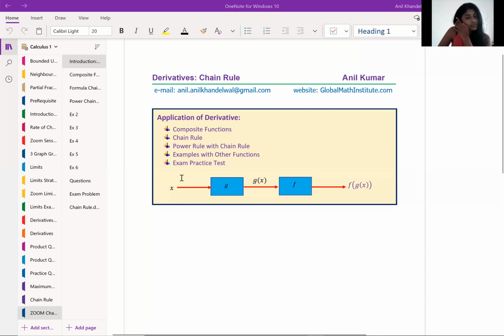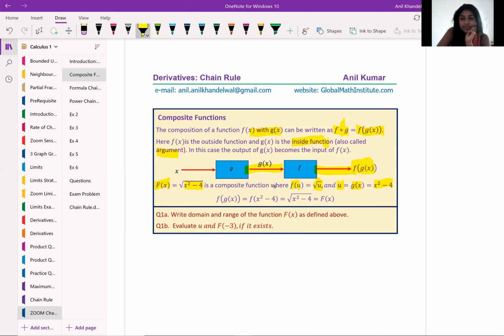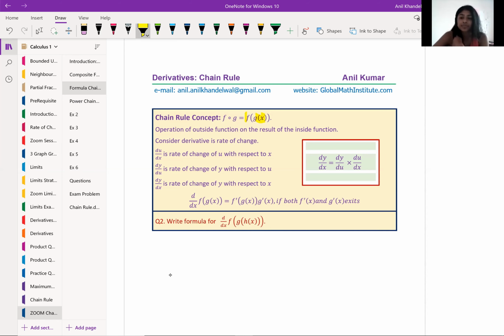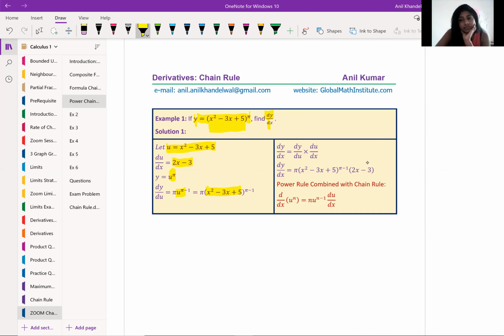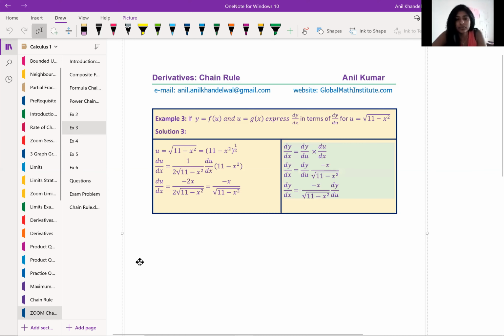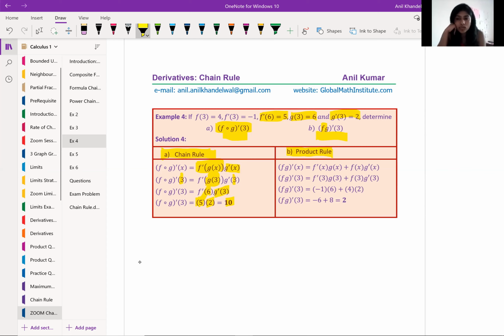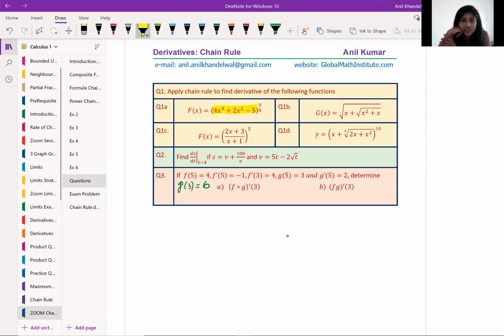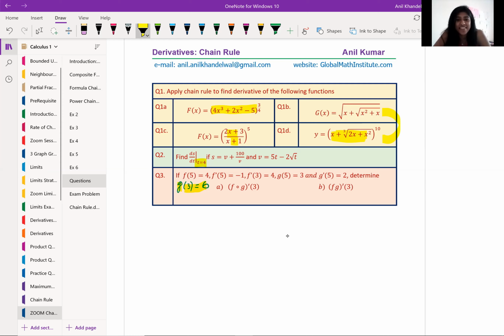Calculus Chain Rule Concept and Applications Zoom Lesson by Anil Kumar GCSE Level A Amy from UK